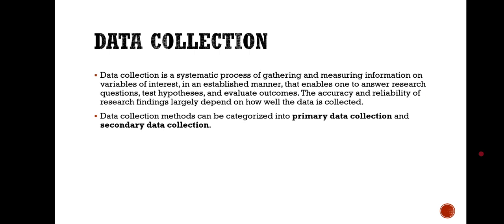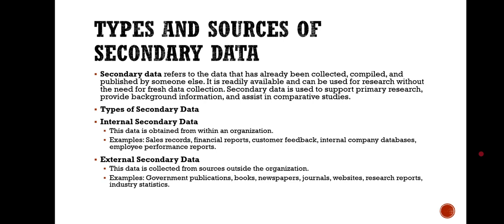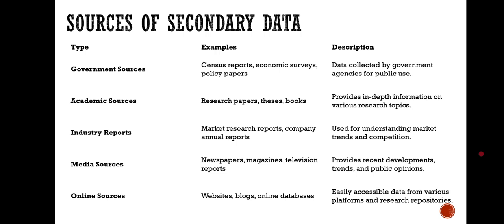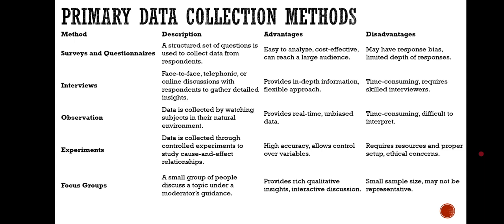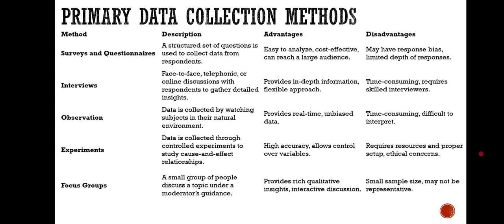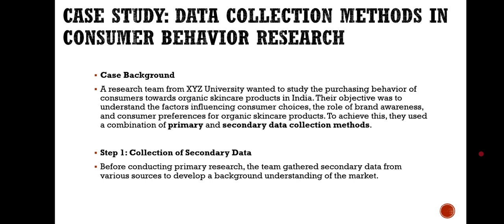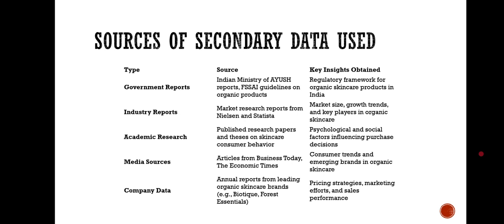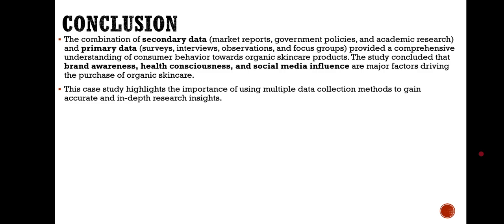Data collection types of sources of secondary data , basic methods of collecting data#marketing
Data Collection, Sources of Secondary Data, and Basic Methods of Collecting Data in Marketing**

Data collection is a fundamental part of **marketing research**, allowing businesses to make informed decisions based on consumer behavior, market trends, and competitive analysis. This guide provides a detailed overview of **data collection, types of secondary data sources, and basic methods of data collection in marketing.**

## **1. Data Collection in Marketing**

### **What is Data Collection?**
Data collection is the process of gathering and analyzing information to **understand consumer preferences, market trends, and business opportunities.** It helps companies make informed decisions regarding **product development, pricing, advertising, and distribution.**

### **Types of Data in Marketing Research**
Marketing data is classified into two main types:

1. **Primary Data** – Data collected directly from original sources for a specific research purpose.
2. **Secondary Data** – Data that already exists and has been collected for other purposes but can be used for research.

**Example:**
- **Primary Data:** A company conducts a survey to understand customer satisfaction.
- **Secondary Data:** A business uses government reports to analyze market demographics.

## **2. Sources of Secondary Data**

### **What is Secondary Data?**
Secondary data refers to information that has already been collected, processed, and published by **government agencies, research institutions, businesses, and media sources.** It is **cost-effective, time-saving, and useful for market analysis.**

### **Types of Secondary Data Sources**

**A. Internal Sources (Within the Organization)**
- **Sales Reports:** Data on past sales trends, customer preferences, and revenue.
- **Customer Database:** Records of customer interactions, purchase history, and feedback.
- **Financial Statements:** Insights into business profitability, expenses, and investment patterns.
- **Employee Reports:** Data from sales teams and customer service departments about consumer behavior.

**B. External Sources (Outside the Organization)**

1. **Government Publications**
   - Census Reports (e.g., Population data)
   - Trade and Commerce Reports
   - Economic Surveys

2. **Industry Reports & Business Associations**
   - Market research reports from **Nielsen, IBISWorld, Gartner, McKinsey, etc.**
   - Industry-specific studies from **trade organizations and business chambers.**

3. **Academic Research**
   - **Journals, case studies, and theses** from universities and research institutions.
   - **Books on business strategies and consumer psychology.**

4. **Media Sources**
   - News articles, press releases, and online publications.
   - Business magazines like **Forbes, Harvard Business Review, and The Economist.**

5. **Internet & Digital Sources**
   - Online databases like **Statista, Google Scholar, and World Bank data.**
   - Social media insights from **Facebook, Twitter, and LinkedIn analytics.**

### **Advantages of Secondary Data**
✔ **Cost-effective** – No need for expensive surveys or interviews.
✔ **Time-saving** – Easily available and quickly accessible.
✔ **Broad Scope** – Covers a wide range of topics and time periods.

### **Disadvantages of Secondary Data**
✖ **Not Always Relevant** – Data may not fit the specific needs of the research.
✖ **Potentially Outdated** – Old data may not reflect the latest market trends.
✖ **Bias and Accuracy Issues** – Some sources may not be completely reliable.

## **3. Basic Methods of Collecting Data in Marketing**

To gather **primary data**, marketers use various methods. These methods help collect direct, first-hand information from consumers and businesses.

### **A. Qualitative Data Collection Methods (Descriptive & Exploratory)**
Used for understanding **consumer opinions, motivations, and emotions.**

**1. Surveys and Questionnaires**
- Involves asking customers structured or open-ended questions.
- Conducted via **online forms, email, phone calls, or in-person interviews.**

✔ **Advantages:**
- Quick and cost-effective.
- Reaches a large audience.

✖ **Disadvantages:**
- Low response rates.
- Risk of biased or inaccurate answers.

**2. Interviews (Personal or Telephonic)**
- In-depth one-on-one discussions to explore consumer preferences.
- Used for complex decision-making insights.

✔ **Advantages:**
- Provides rich and detailed information.
- Allows follow-up questions for better understanding.

✖ **Disadvantages:**
- Time-consuming and expensive.
- Subjective responses may lead to bias.